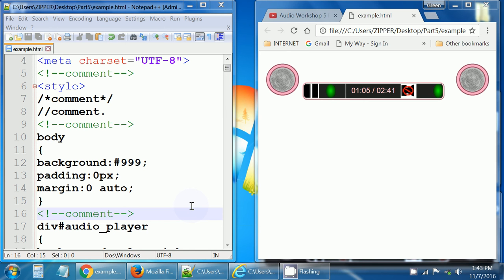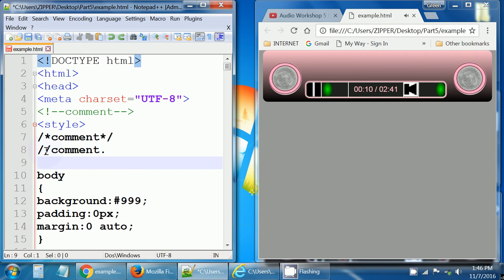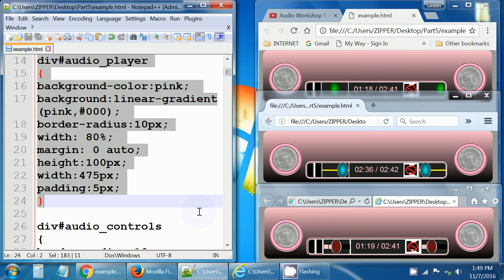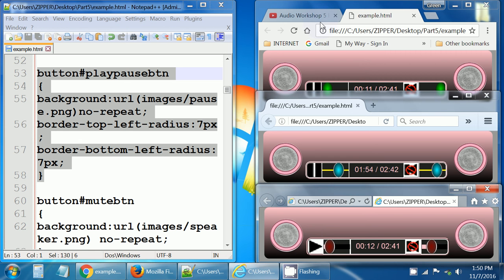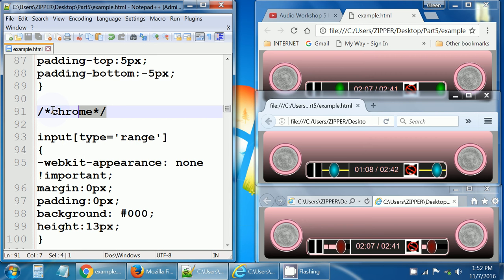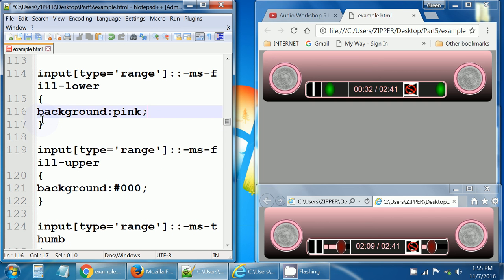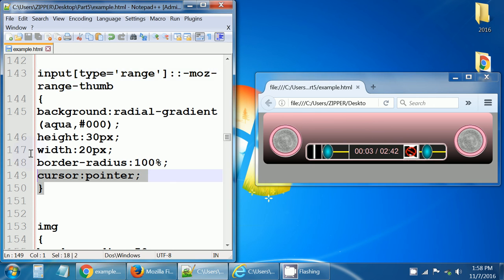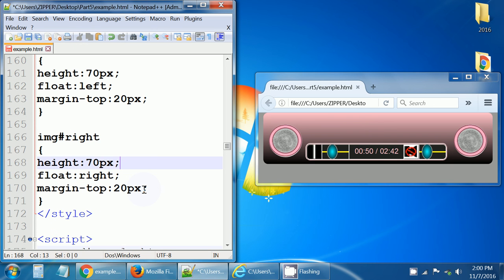Wrong Comment Syntax In CSS Style Tags Can Mess Up Your Style Code